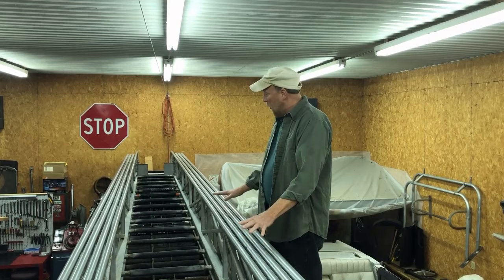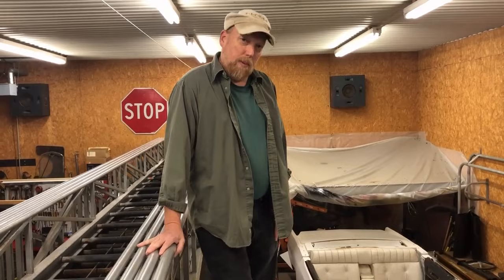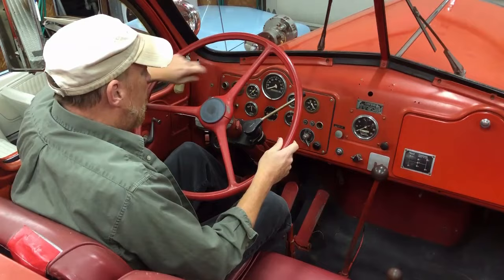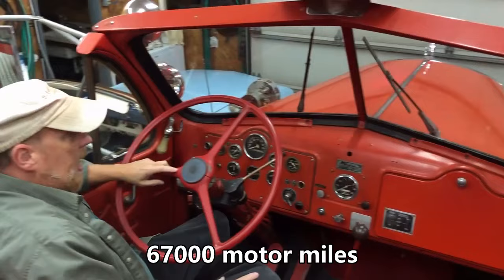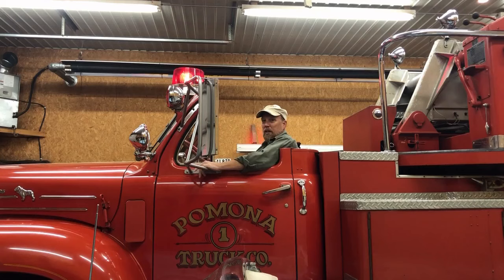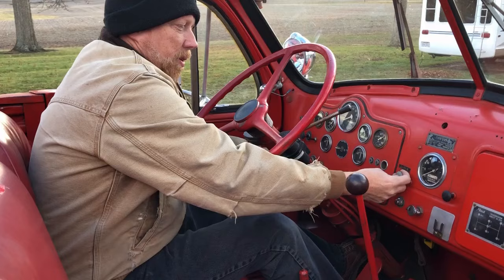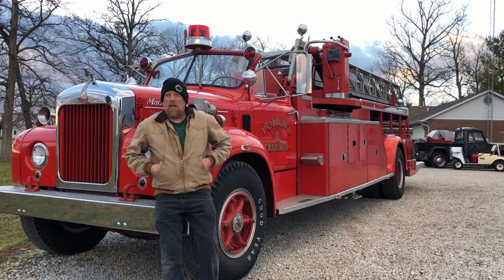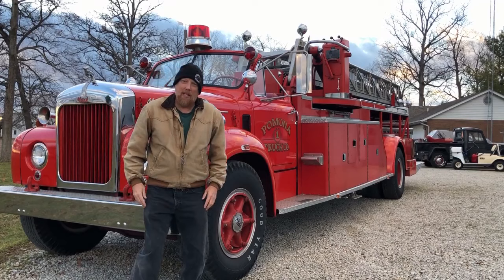Mack B Model Fire Truck [EP1]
From Barn Find to Auction to roadable restoration. Saved another one!